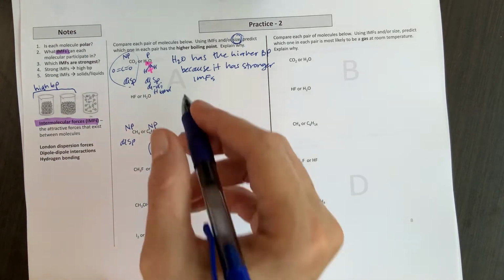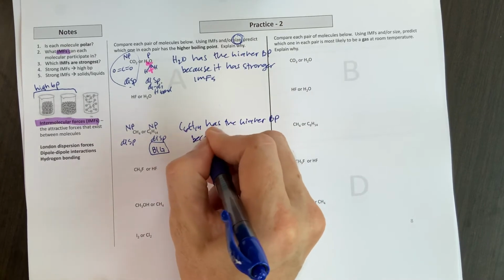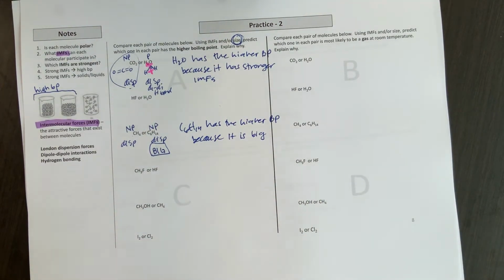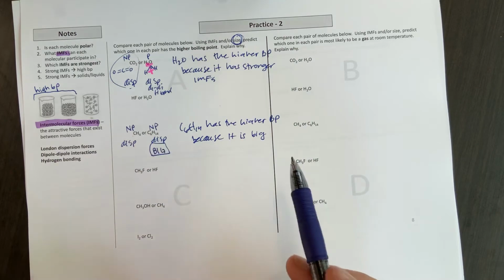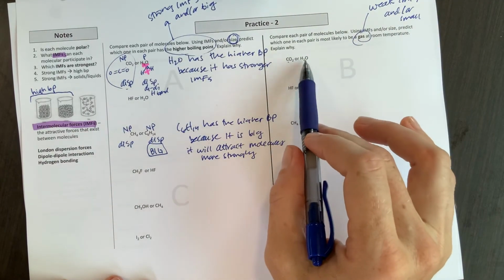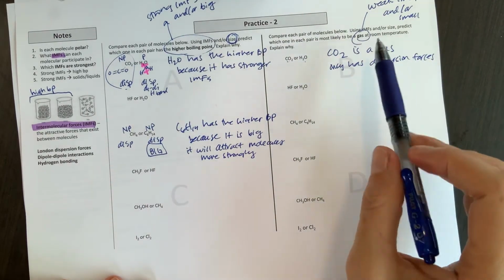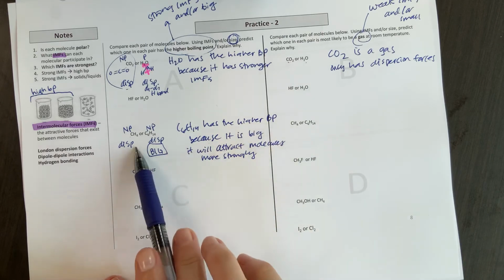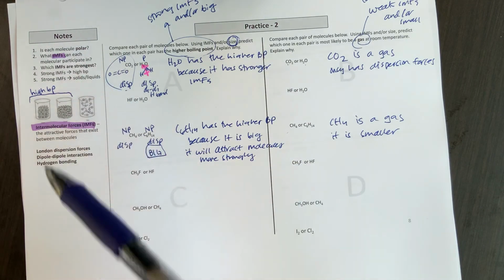Using intermolecular forces to compare boiling points